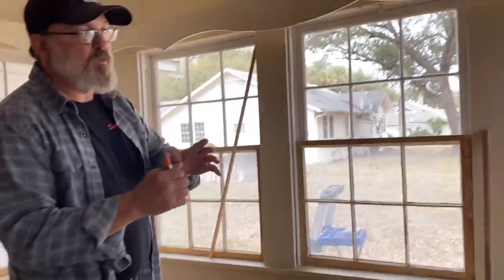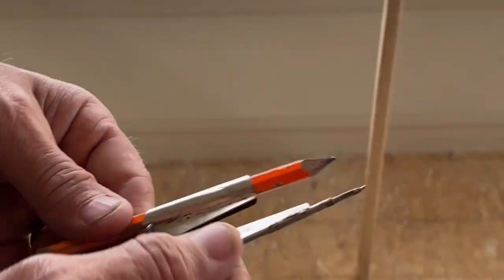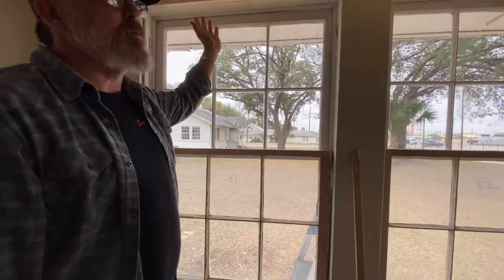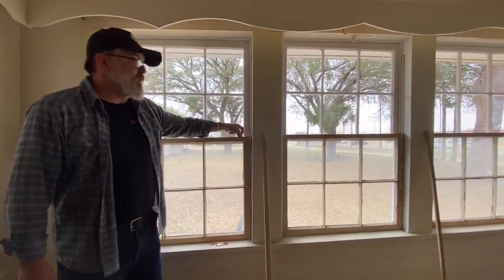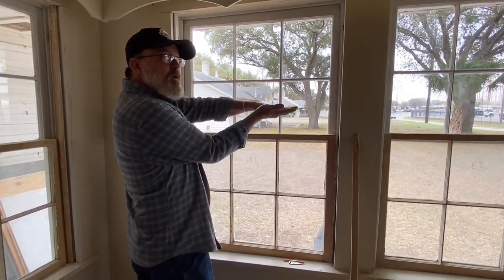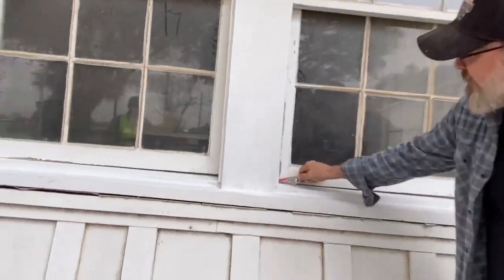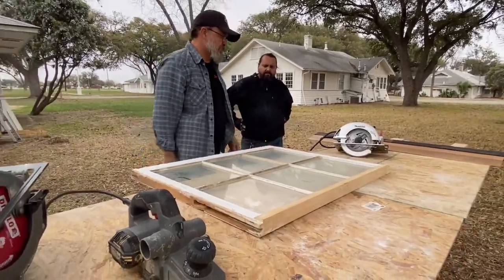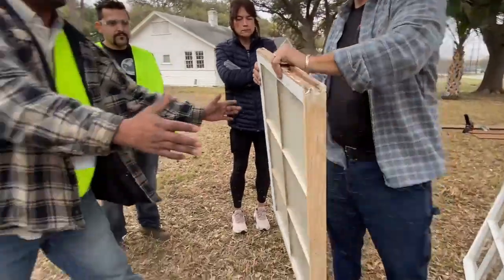Meeting Rails Didn’t Line Up In This Crooked Window. How I Fixed It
At the February 2023 Total Window Makeover Course in San Antonio. The house is way out of level, throwing the window alignment off. Used scribe tools, measuring tapes and circular saws to fix it.